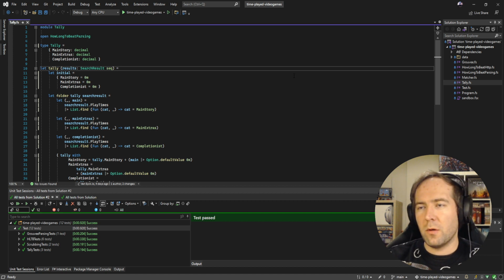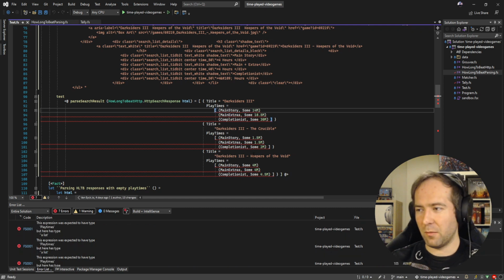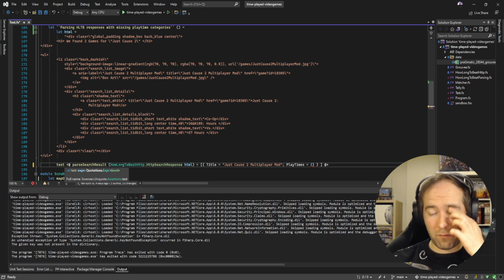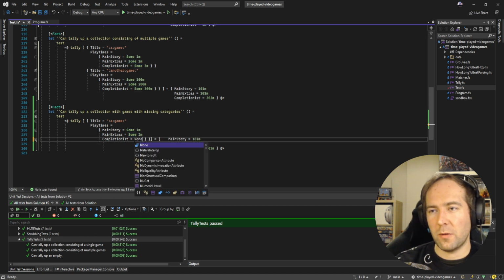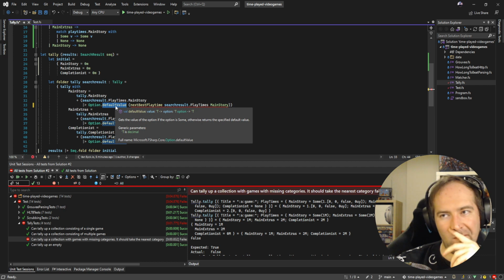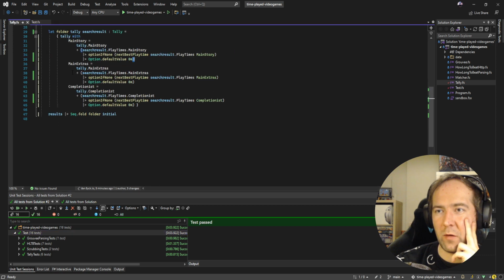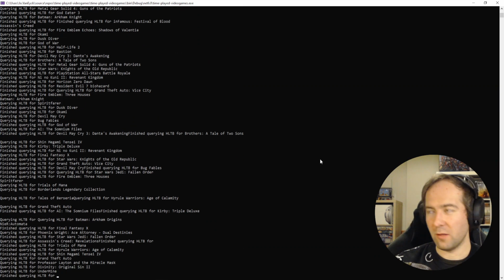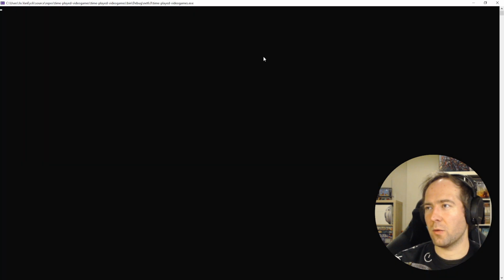💻 F# live coding 7: let's figure out how many hours we wasted playing videogames!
We perform a minor type refactoring, write an end-to-end test for our app and finally get an answer to the titular question!